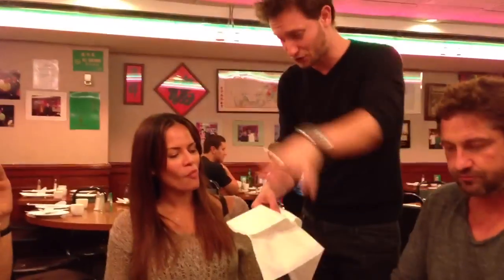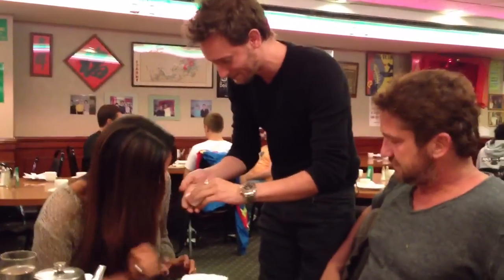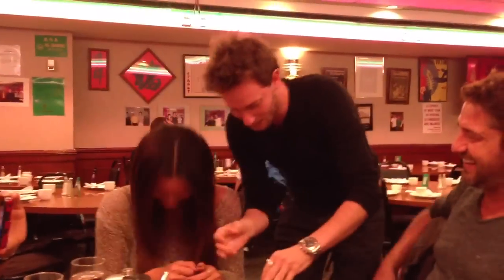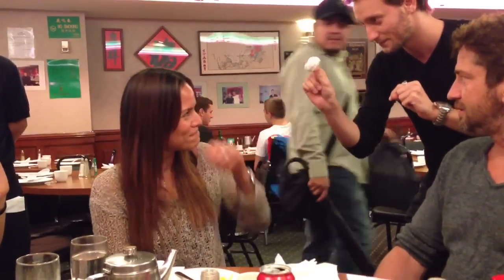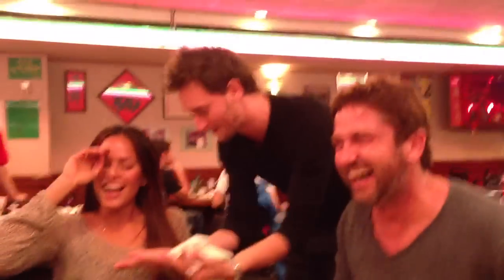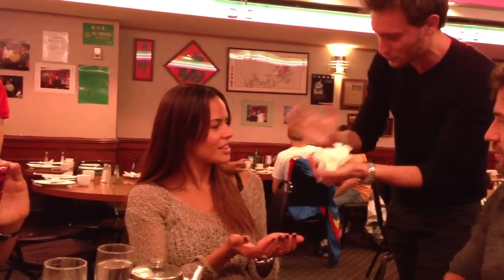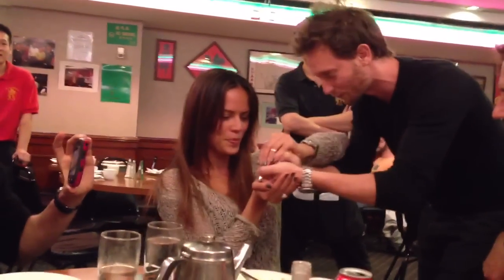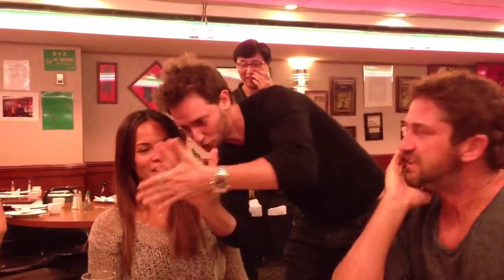Fun evening with Mentalist Lior Suchard , Gerard Butler and friends are blown away in a Funny exper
Fun evening with Mentalist Lior Suchard, Gerard Butler and friends are blown away. Funny experiment. Don't blink.

You can see more supernatural shows from Suchard in many venues around the world, TV shows, the Youtube channel and the stanning Instagram profile.